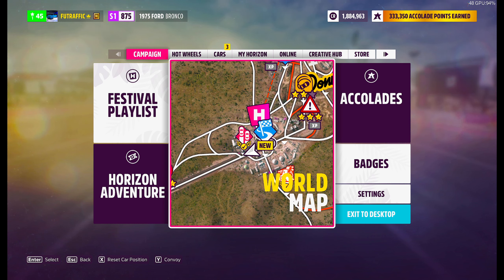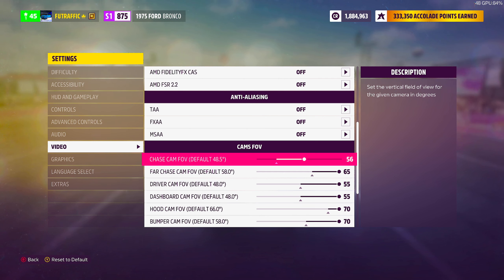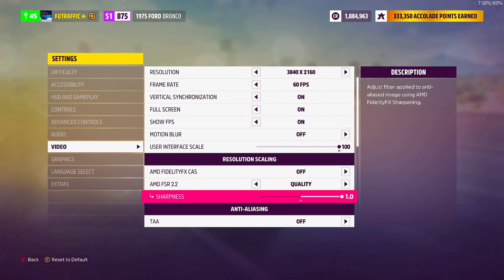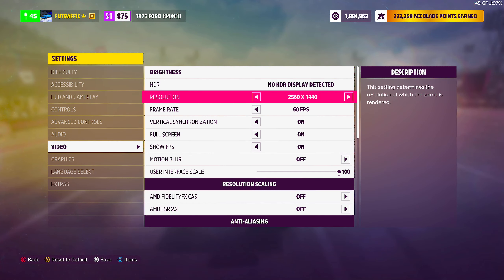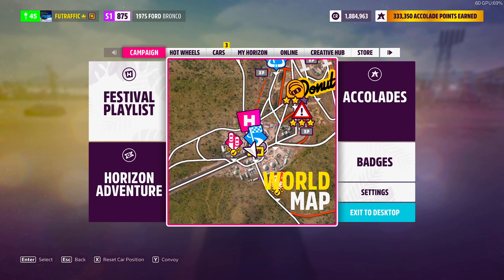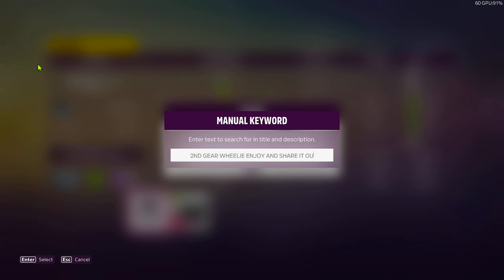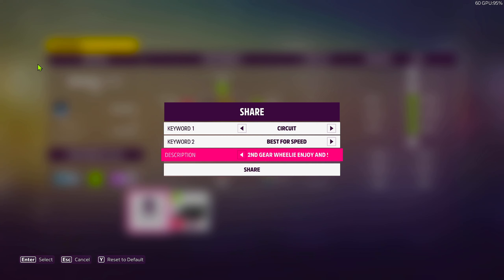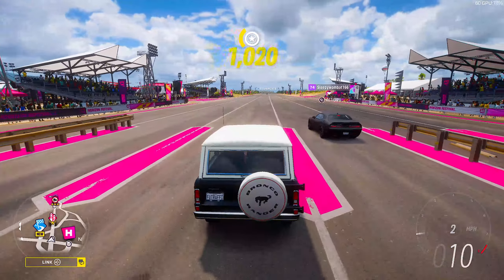1440p60 1975 BRONCO 2ND GEAR WHEELIE